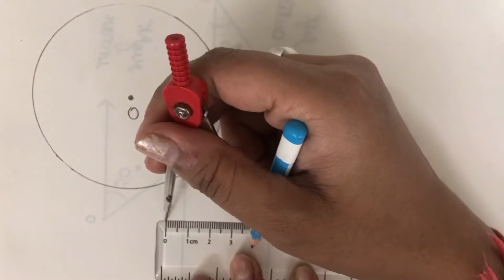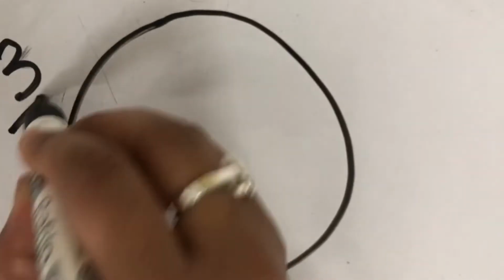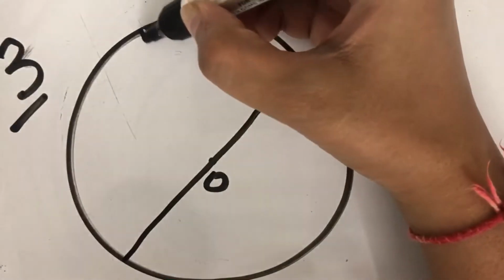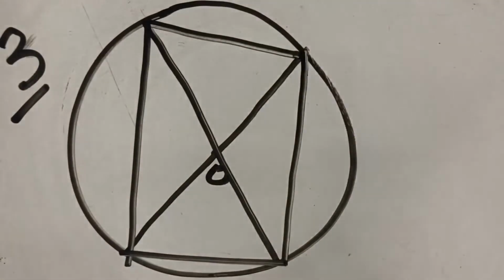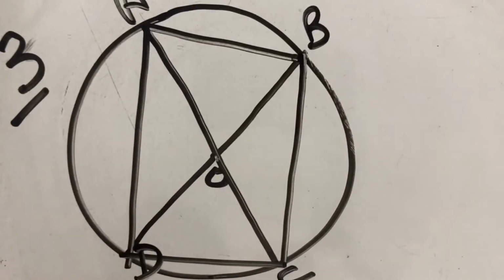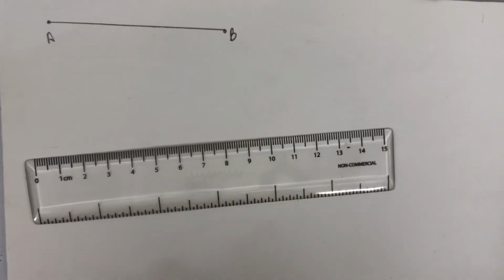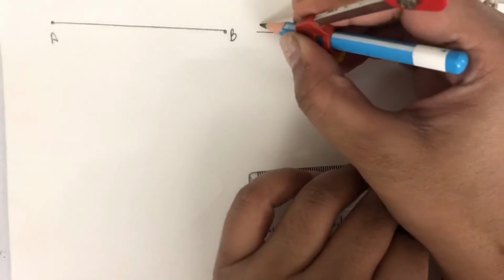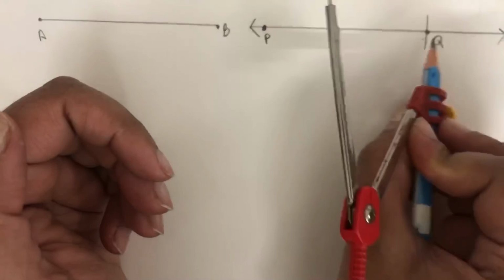Practical Geometry | Class-6 | NCERT Maths